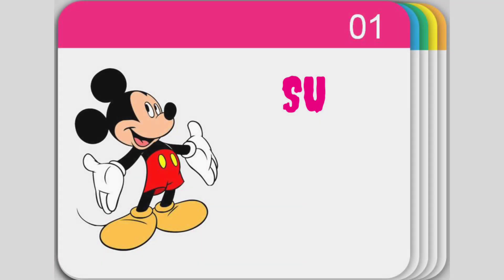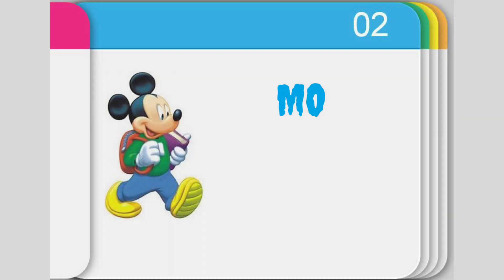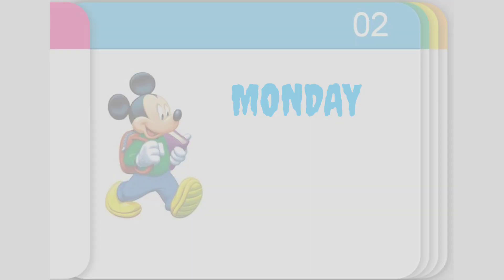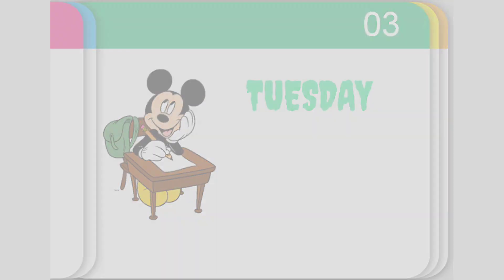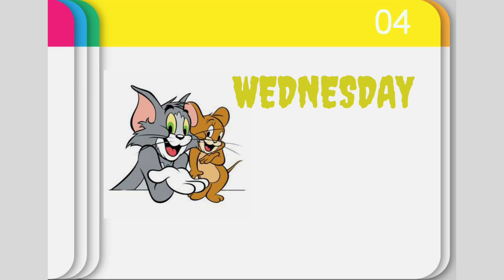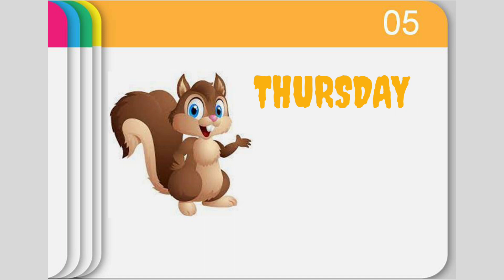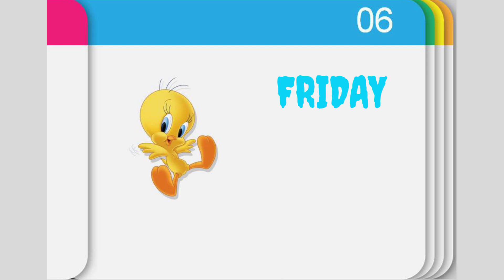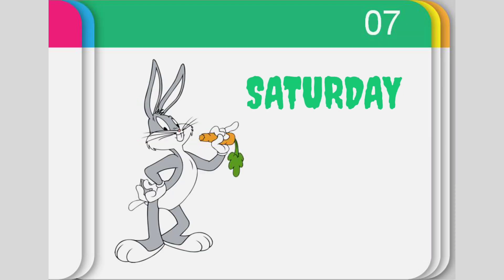Days Of The Week | Learning Video | Kids Entertainment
Days Of The Week | Kids Entertainment